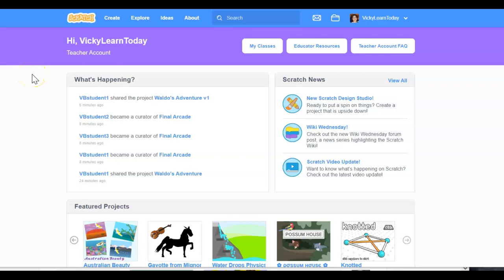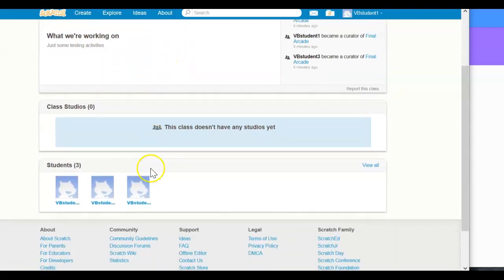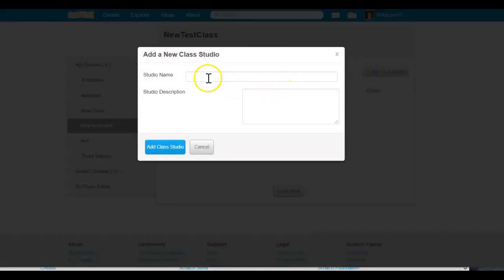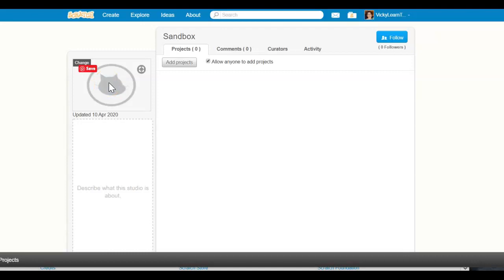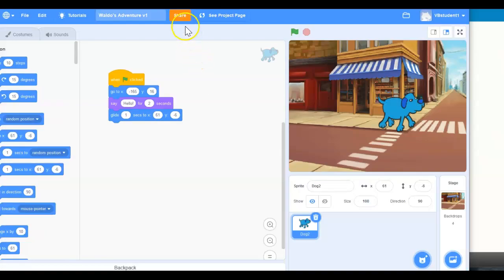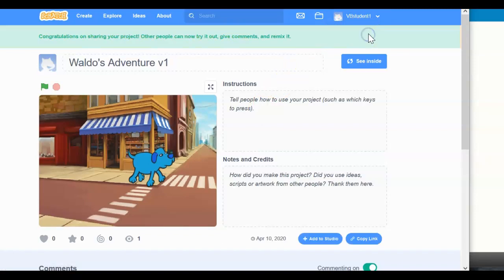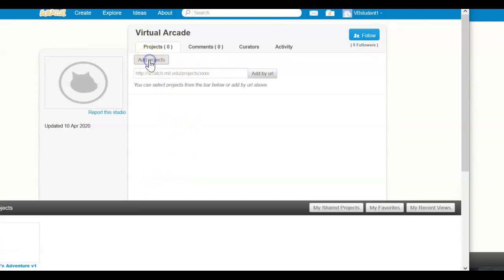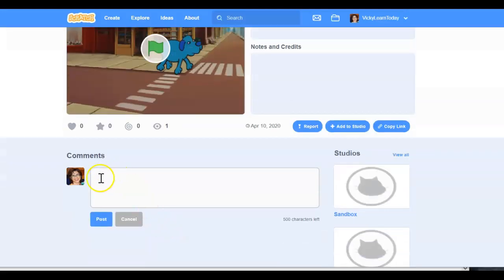Scratch Class Studios for Teachers